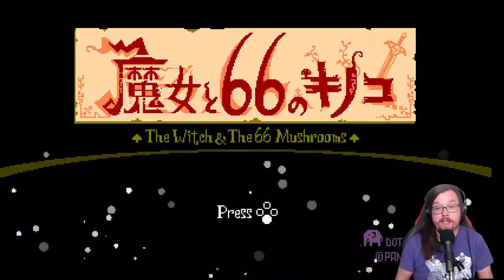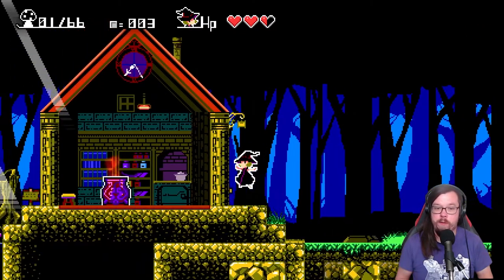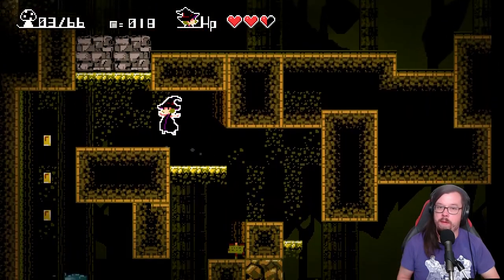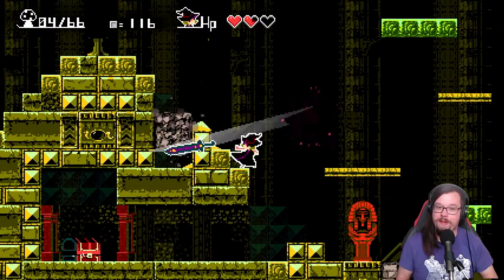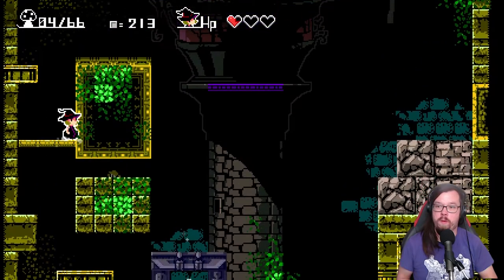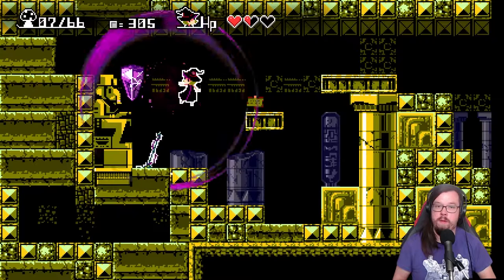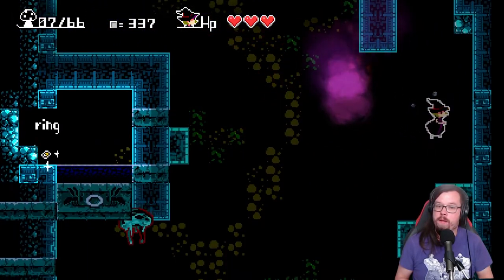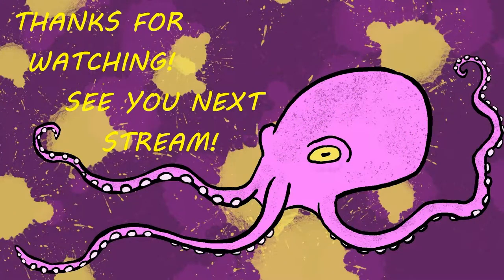The Witch & The 66 Mushrooms - Part 1 - The First Shrooms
A new day, a new Metroidvania! This time we have a small indie title from Japan titled "The Witch & 66 Mushrooms". Can we save our brother's lost soul from an evil witch? Let's find out together!

Enjoy what you see but would like to catch it live? Join me and The Horde at:

If you worry about missing out on when we're going live, catch announcements on Twitter: